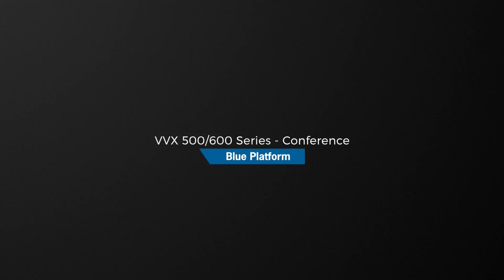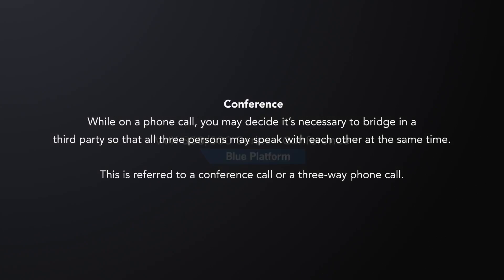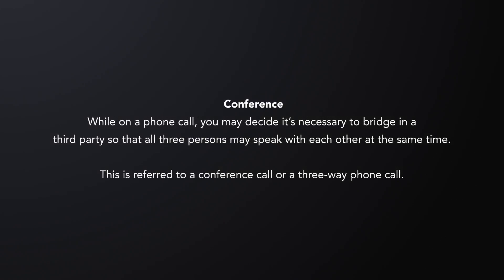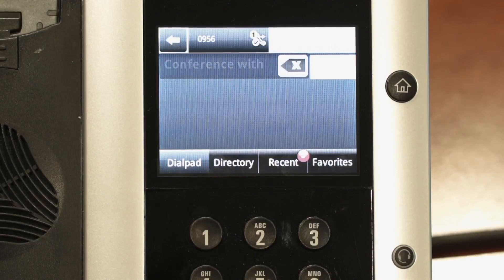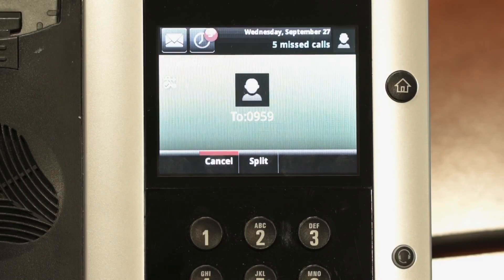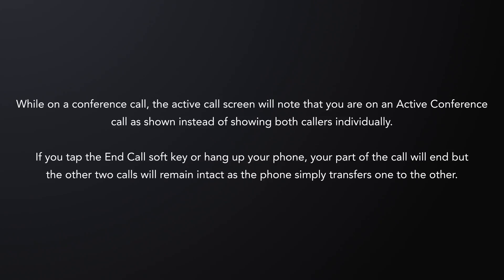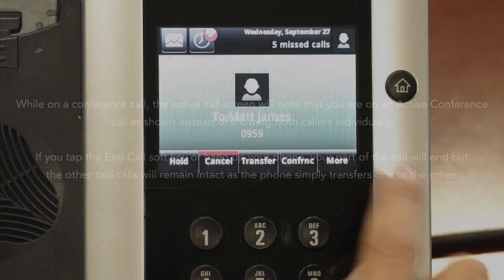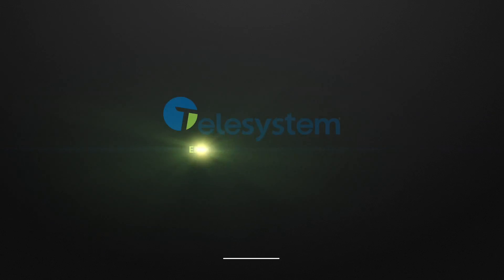VVX 500/600 Series - Conference